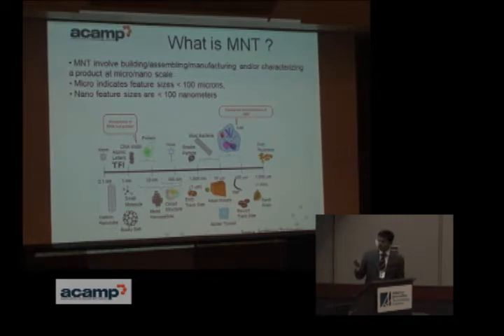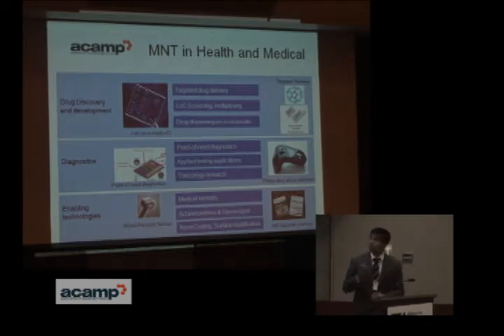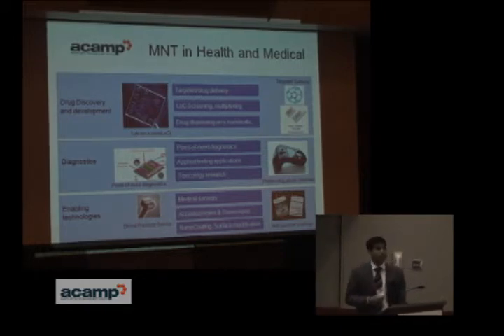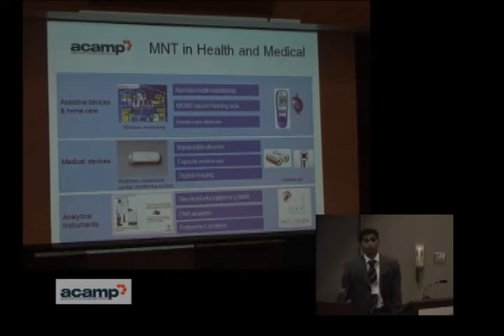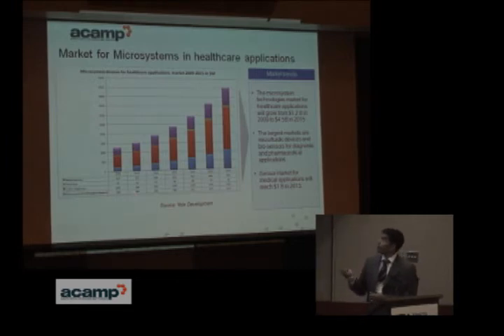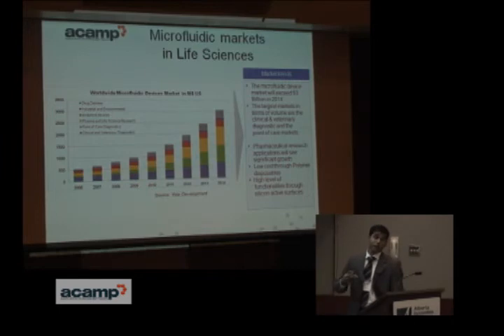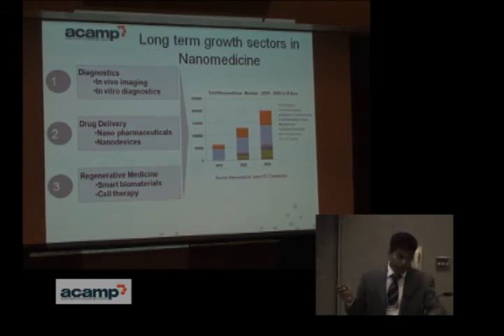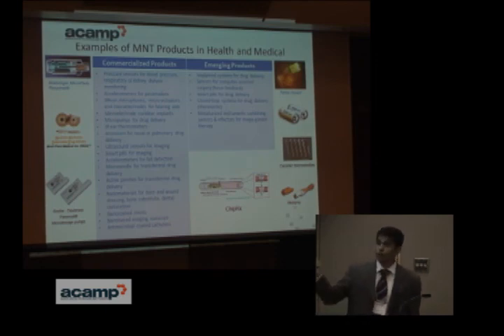ACAMP MNT Health & Medical Seminar 2010: Mathew Anil - Market Opportunity, Part1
Mathew Anil - Business Development Manager, ACAMP

ACAMP MNT Health & Medical Seminar